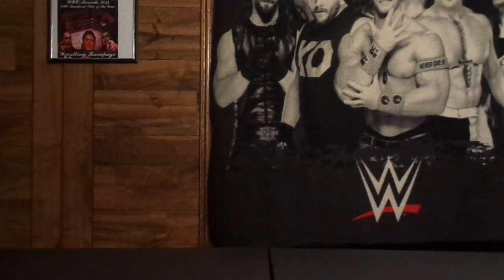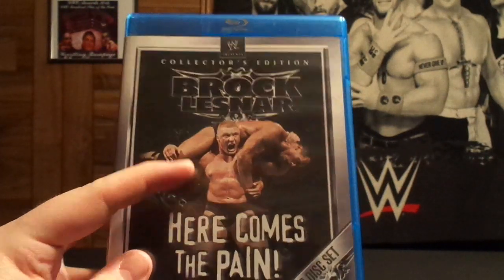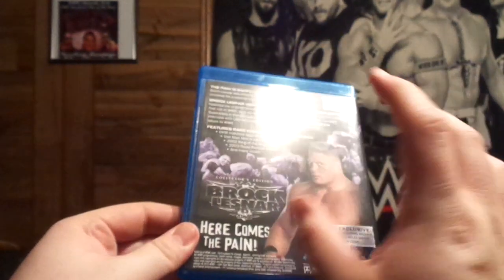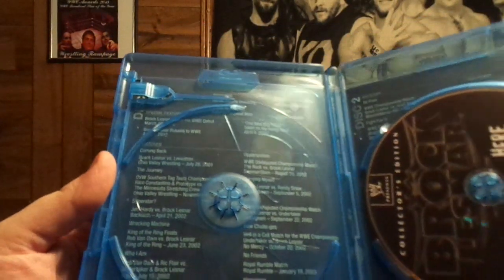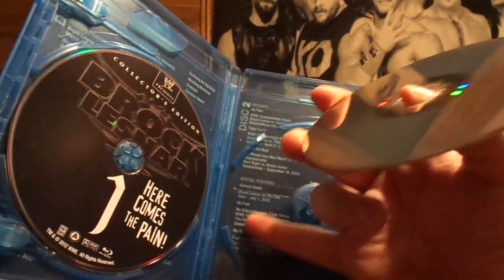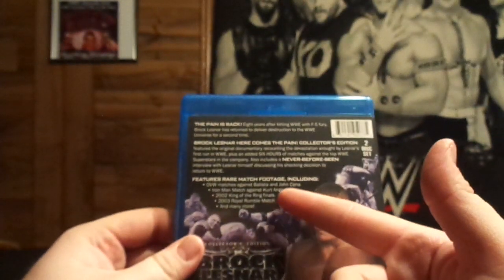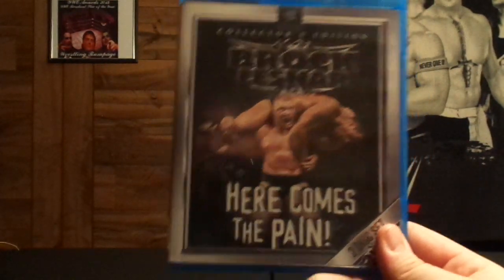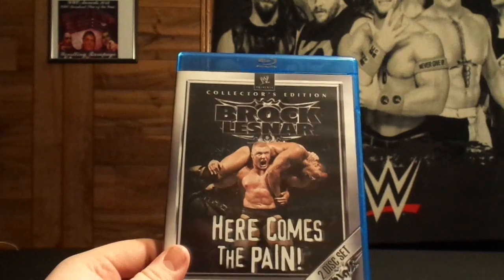WWE Blu Ray Unboxing 12/13/18